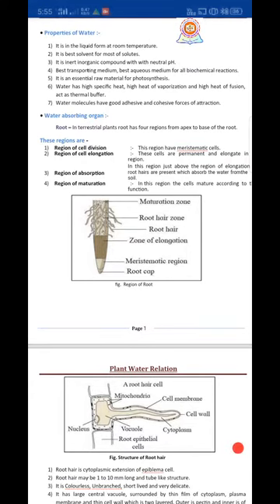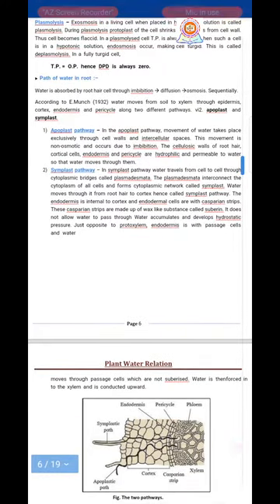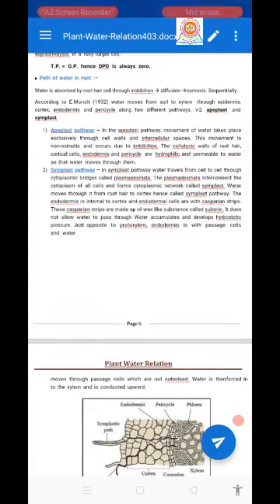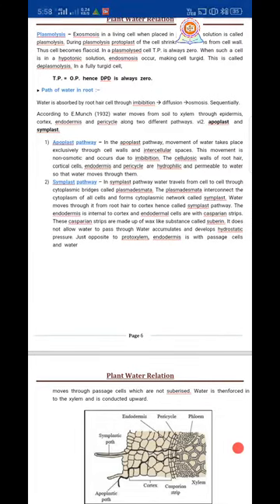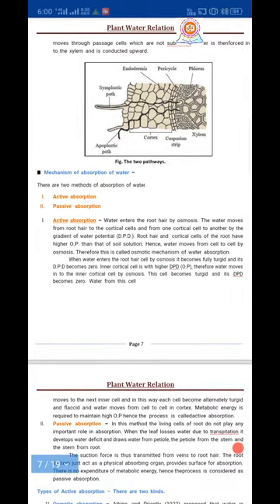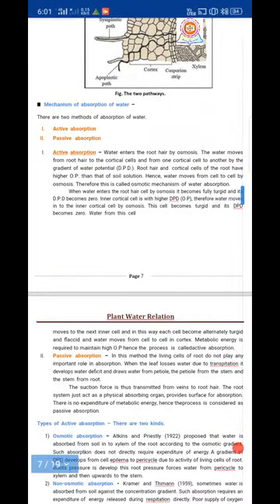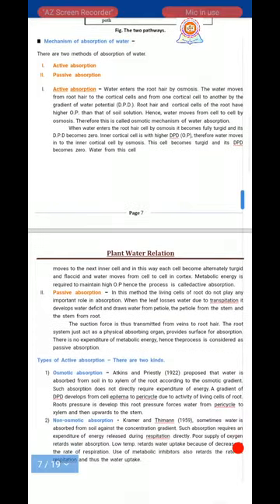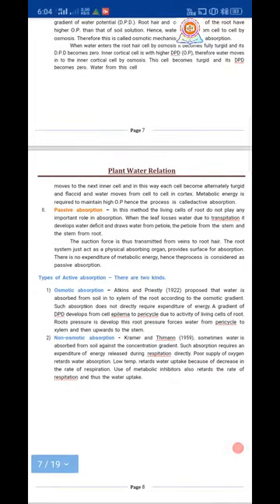Department of Botany, Sanjeevanee Mahavidhalaya, Chapoli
B. Sc. S. Y. SEM-III, Paper- VII
 Dr R. P. Aradwad